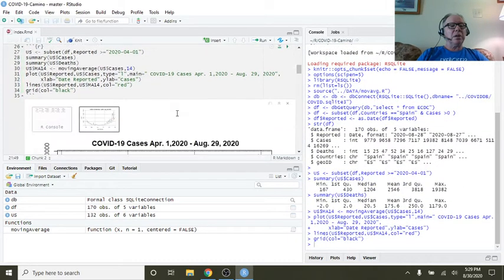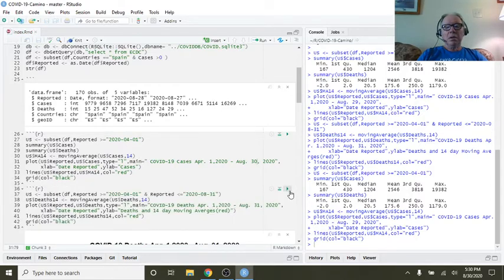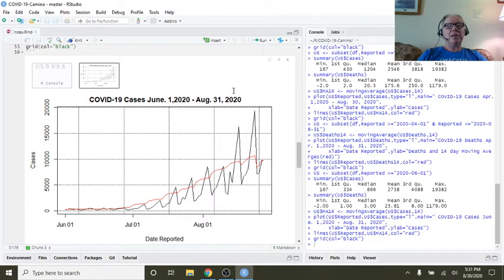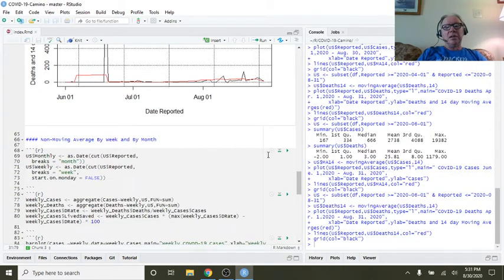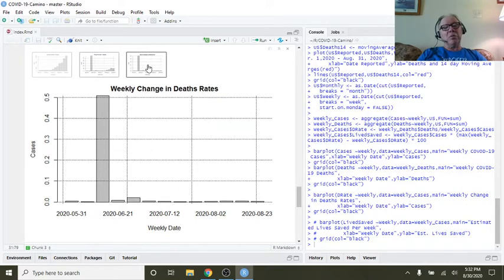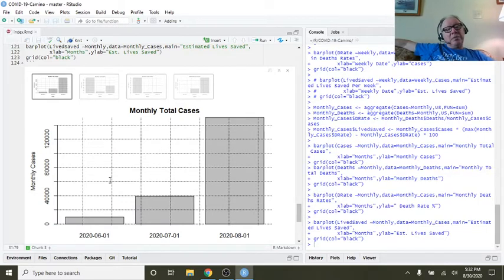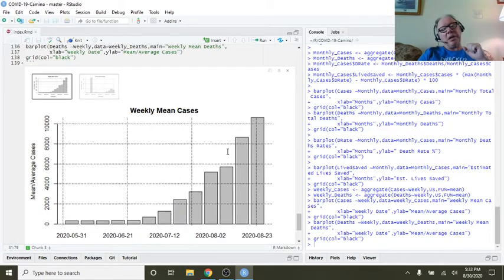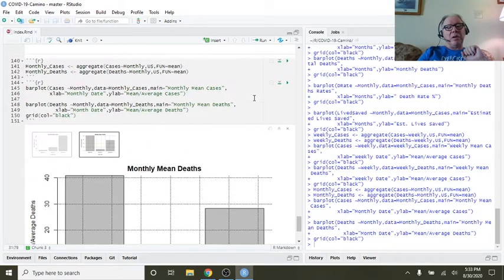R(Studio|SQLite) COVID-19 Spain In A Nutshell (Aug. 30, 2020)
Daily COVID-19 Report for Israel for Aug. 19, 2020. Report includes COVID-19  the ESTIMATED LIVES SAVED.